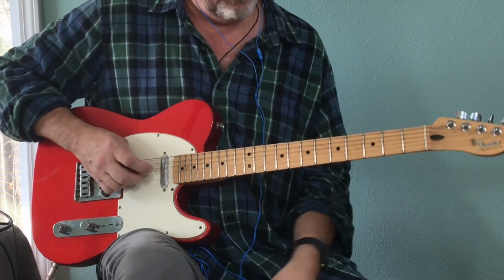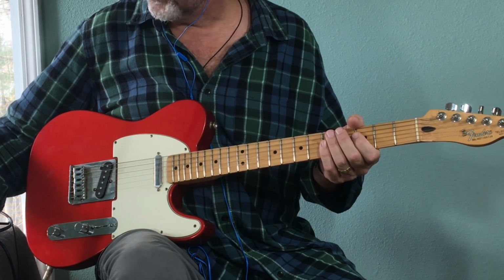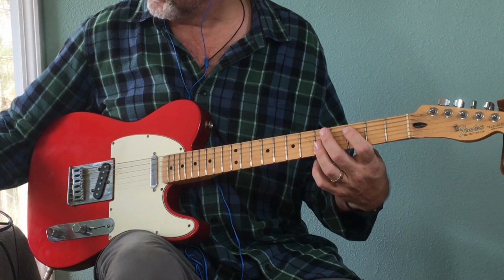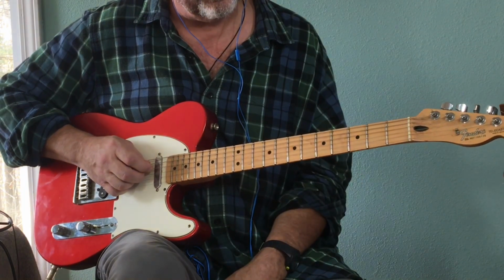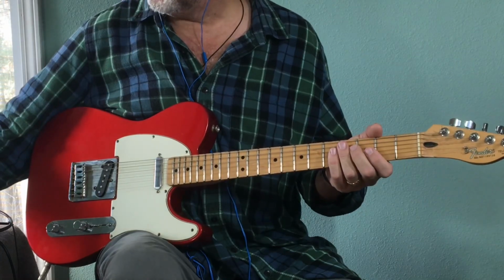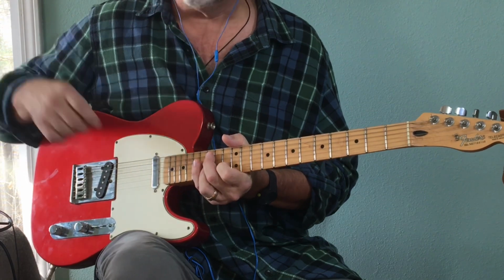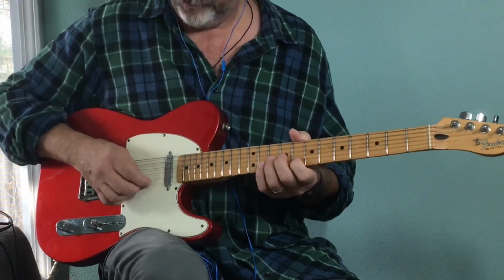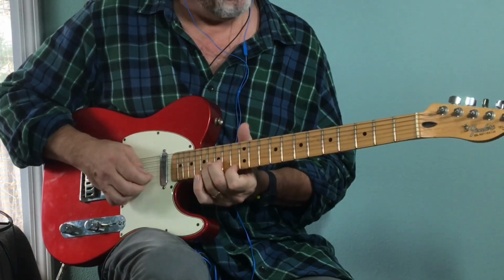Targeting Chord Tones (Especially the 5th) // Rock Guitar Improvisation // Practice Loop at the End